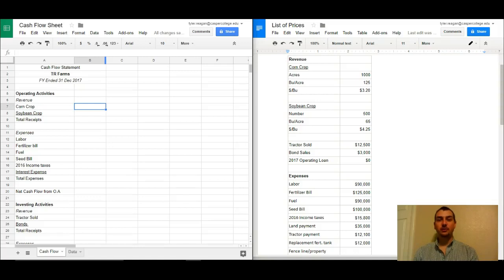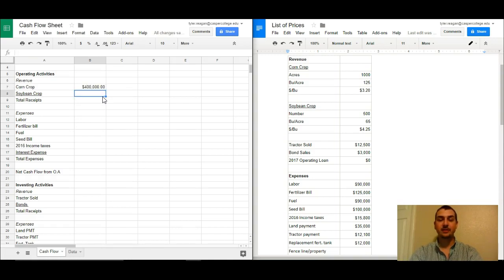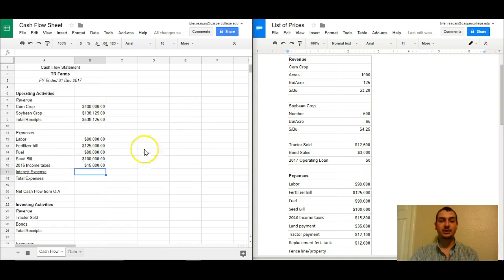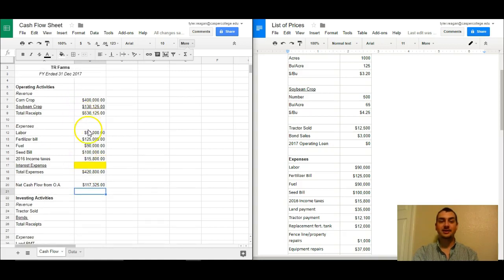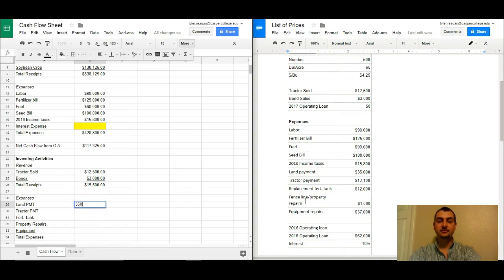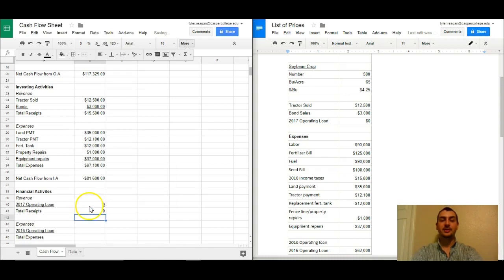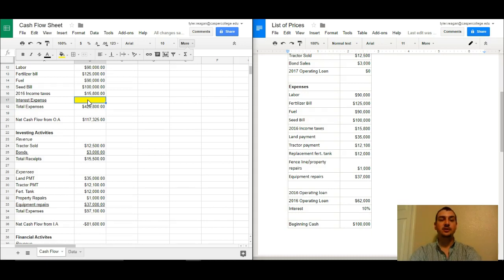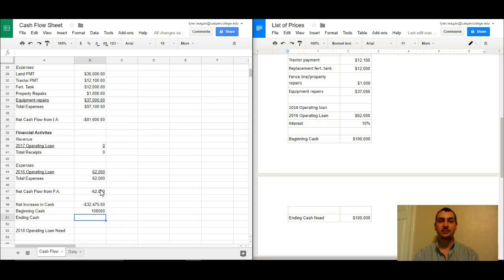Cash Flow Set Up